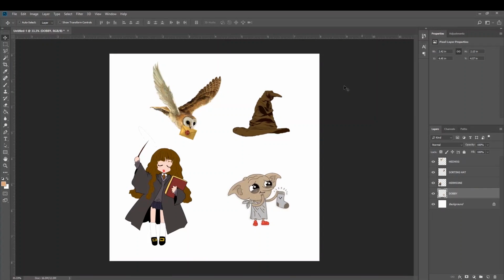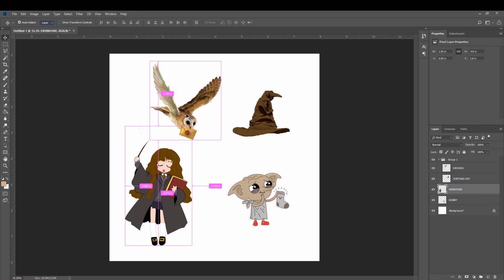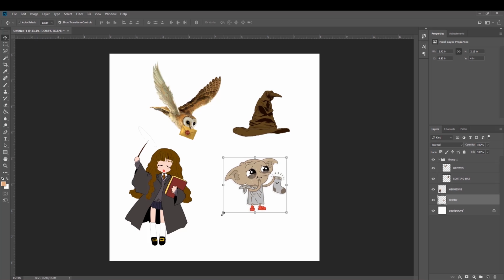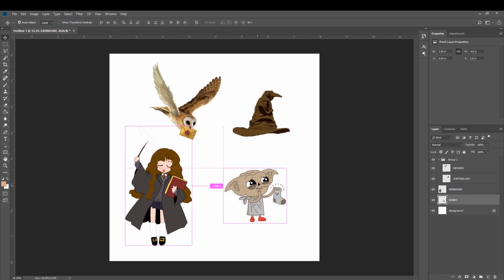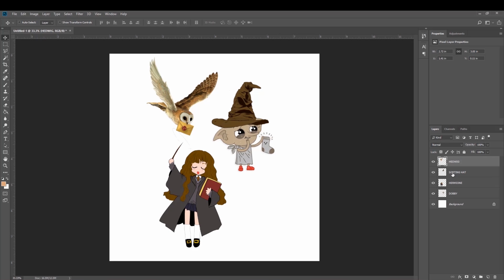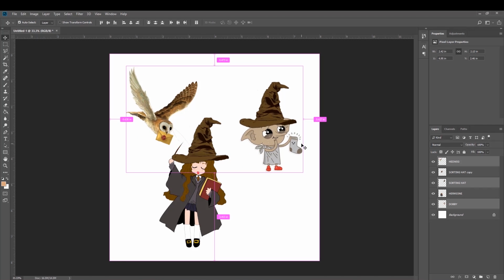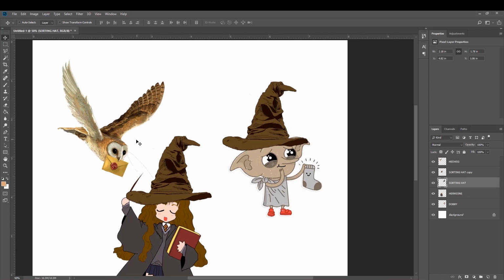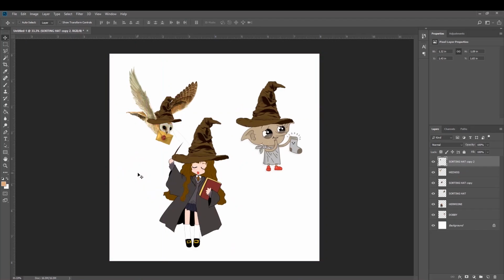The Move Tool - Photoshop ⚡ Wizardry Tutorial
This Photoshop tutorial is all about the move tool in photoshop! Enjoy!

GET PHOTOSHOP CC HERE!

LOVE MUGGLE MAGIC?

MUGGLE MAGIC T-SHIRTS!

SEND ME MAIL
Muggle Magic
United States